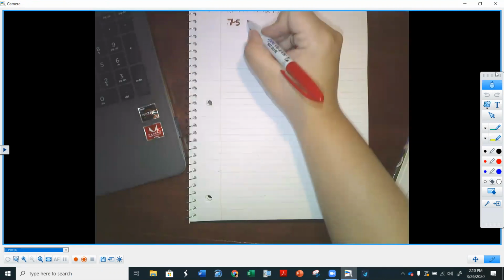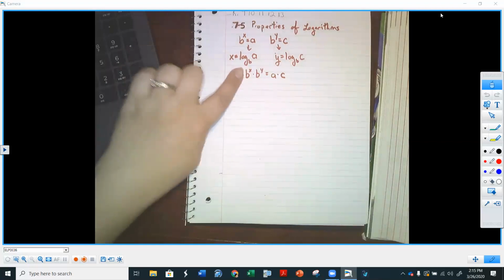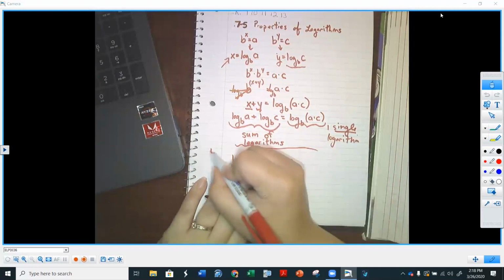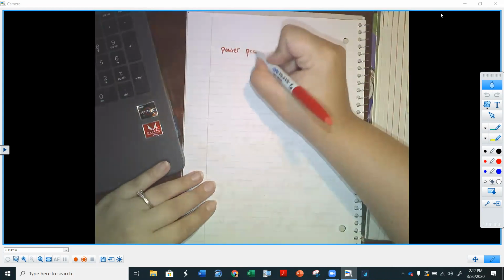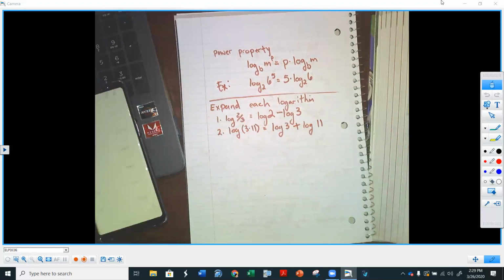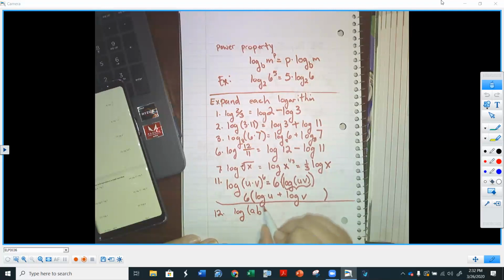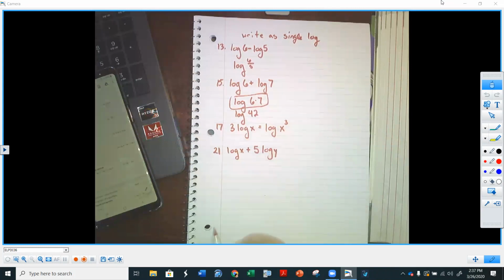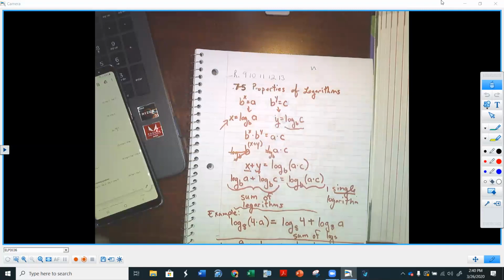Algebra 2, properties of logarithms